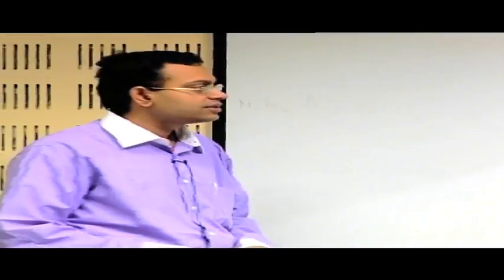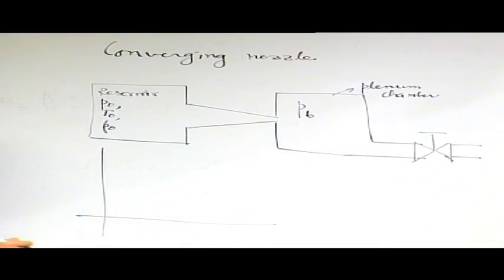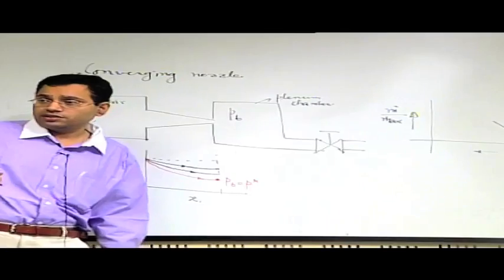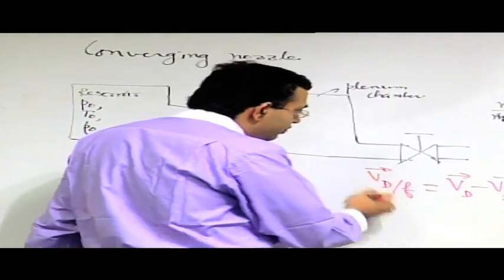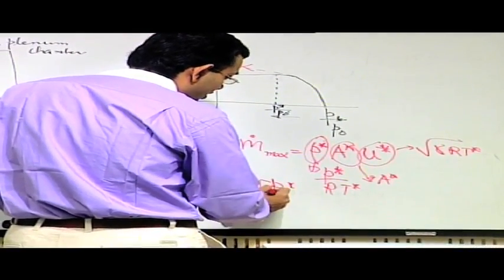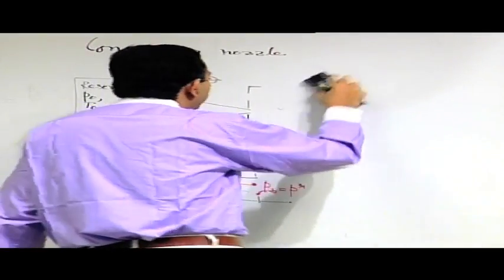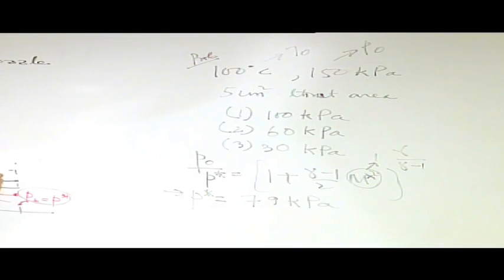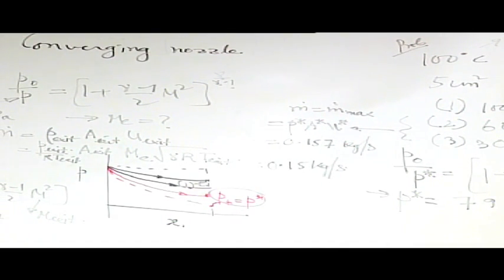Lecture 55: Converging Norzzle